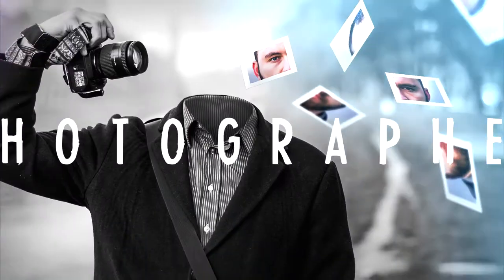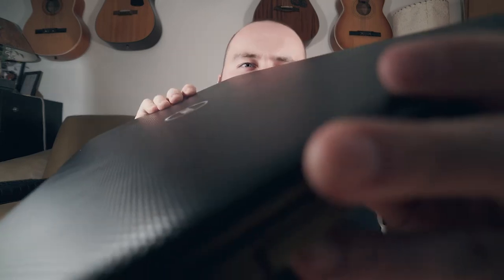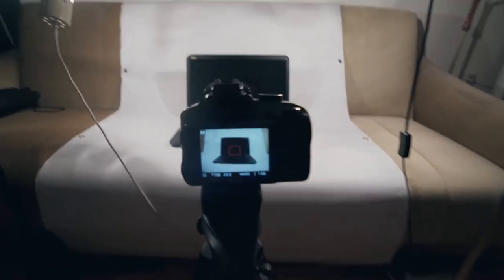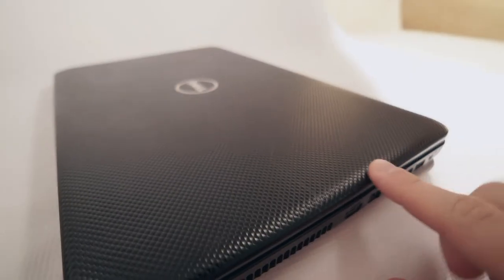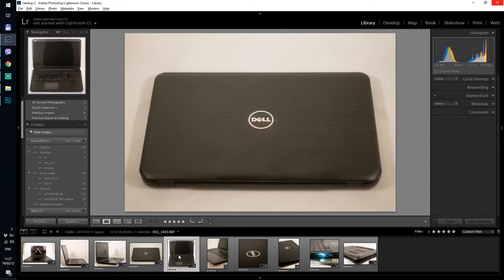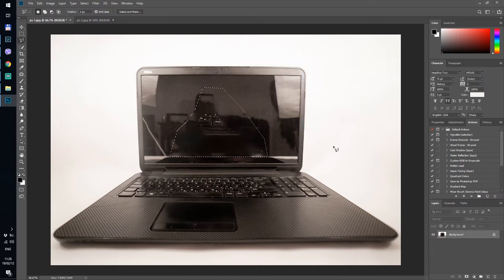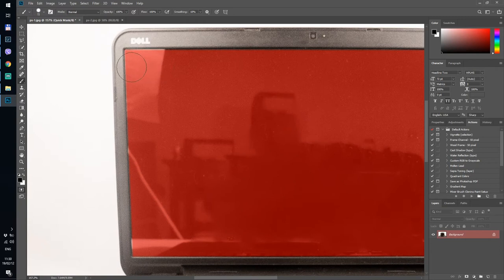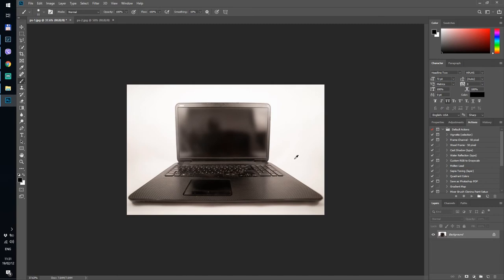DIY mini home photo studio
Having traded in my old laptop for a new one, I needed to take some pics of it to send to the buyer. Decided to go the extra mile and make the photos look that much more professional, so I made a mini home studio with a simple back drop and some incandescents. What do you think?

My stuff:

18-105mm f3.5-5.6 (very adaptable)
50mm f1.4 (killer lens)